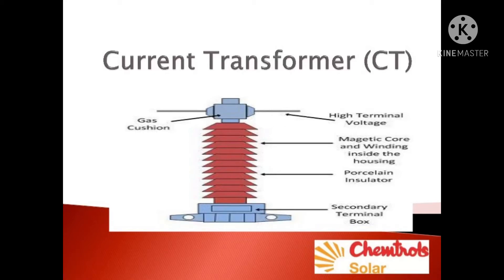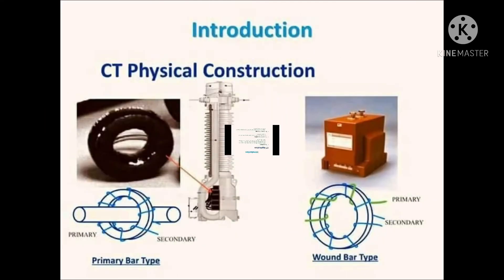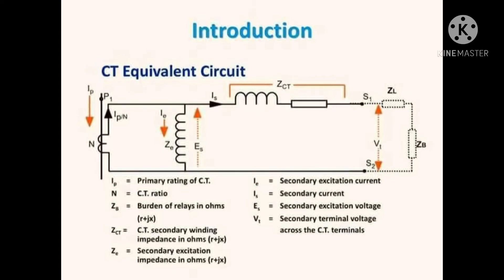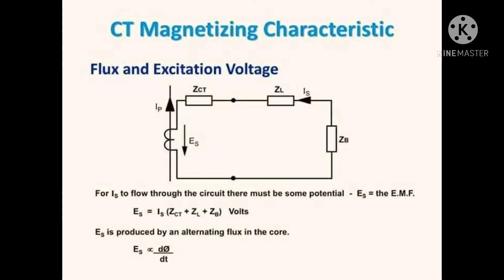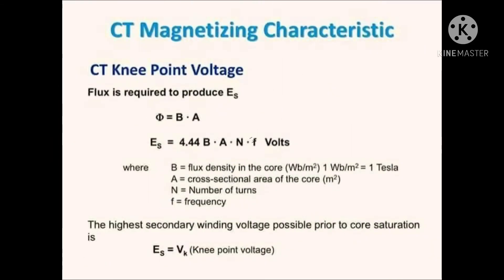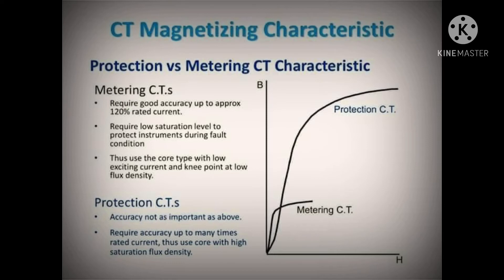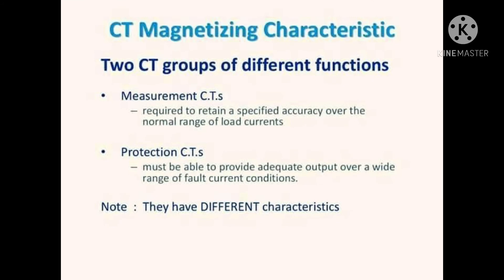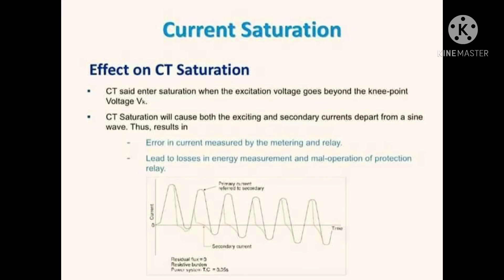WHAT IS CURRENT TRANSFORMER WORKING PRINCIPLE?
BASIC CURRENT TRANSFORMER WORKING PRINCIPLE